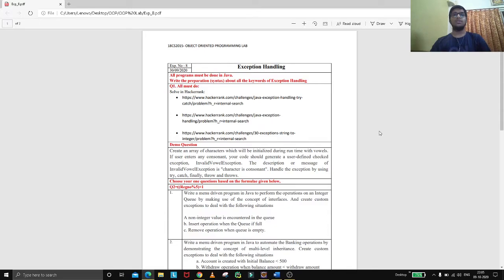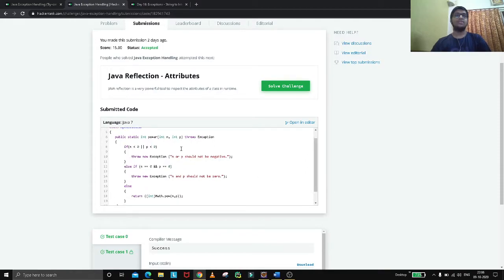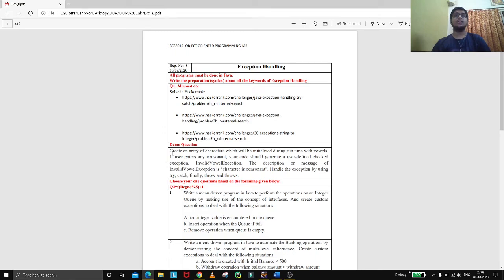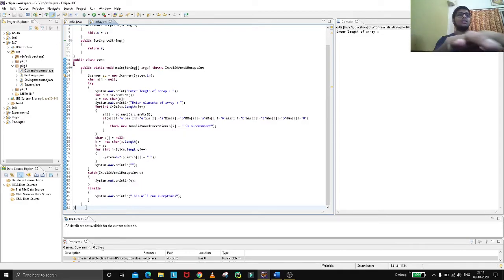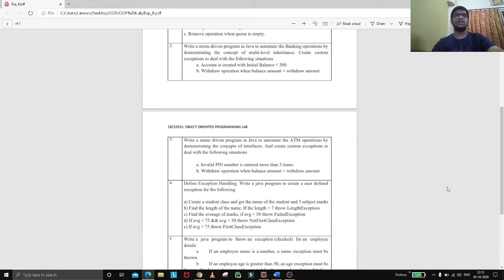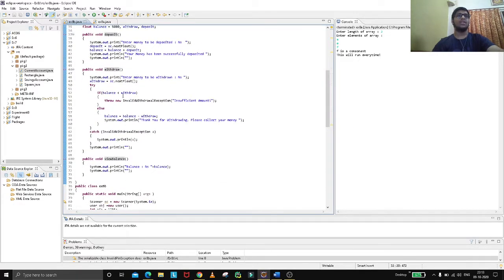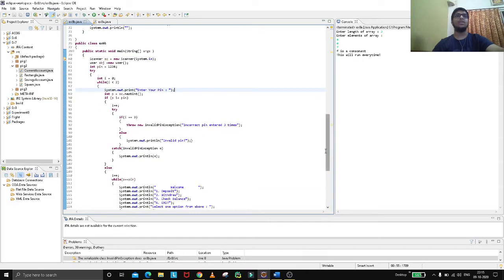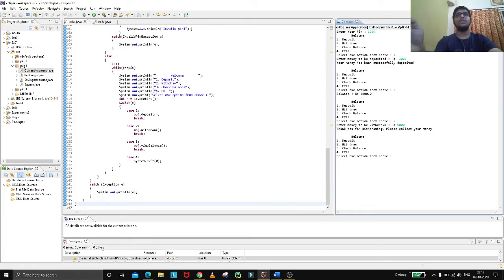Exception Handling in JAVA